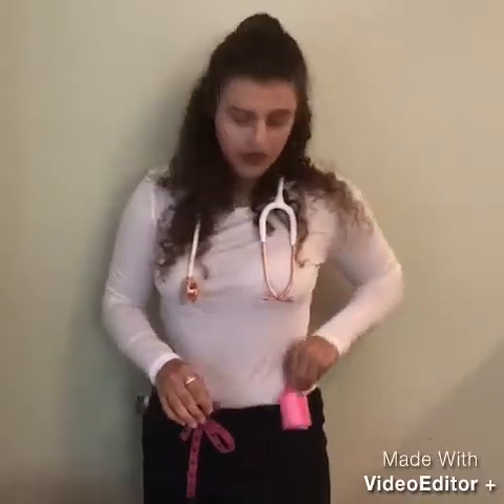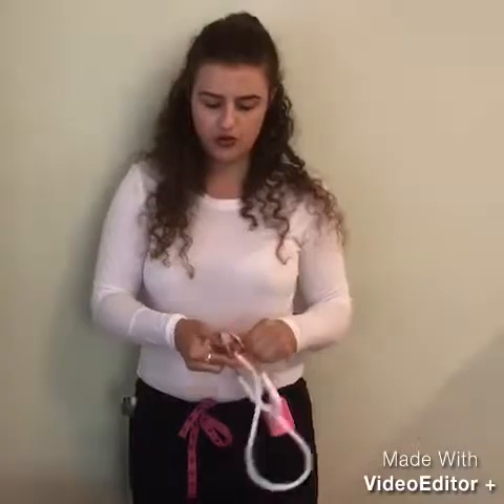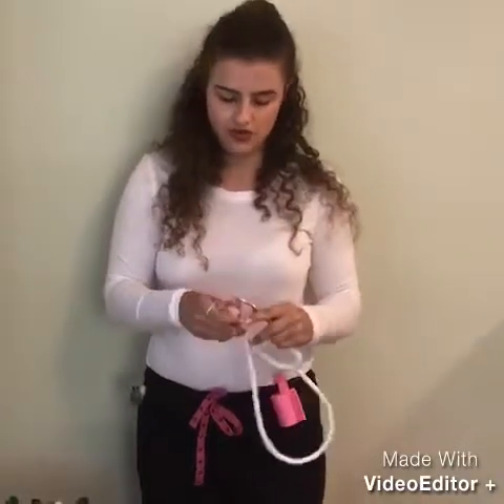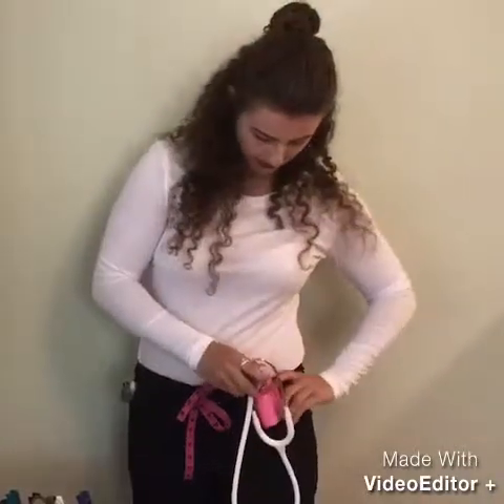Holds your stethoscope with a Koala Strong Grip!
The Koala~Qlip Stethoscope holder. Developed by a Nurse.
Never drape your stethoscope around your neck again!

Fits MDF, Littmann, UltraScope, Sprague and most other stethoscope brands and models.